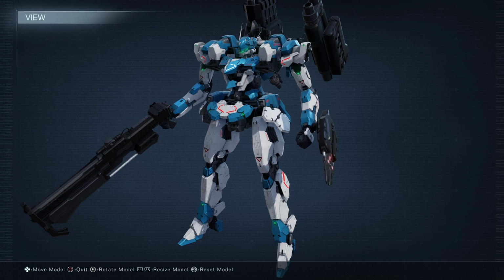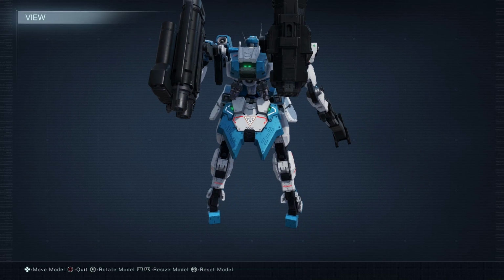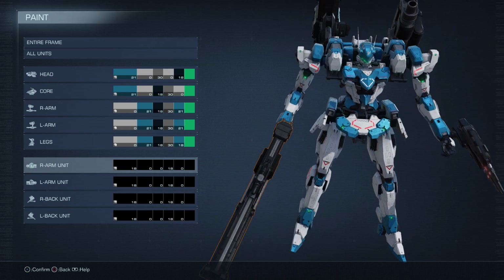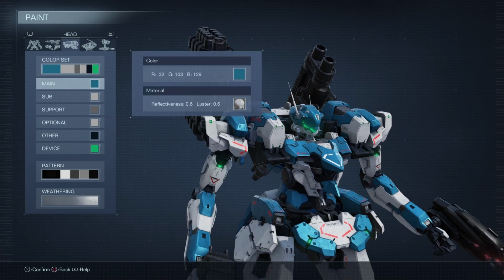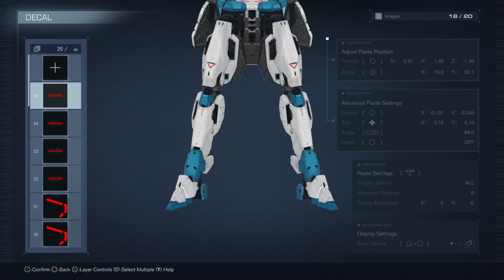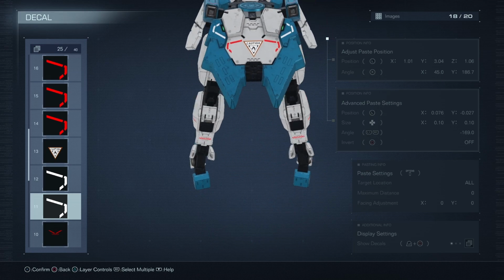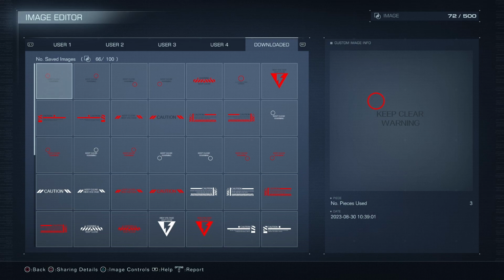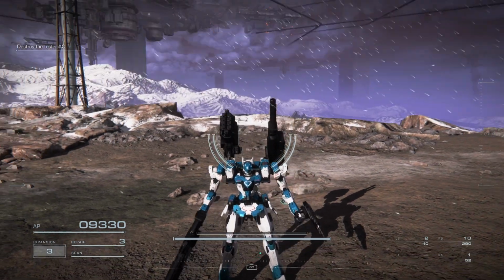Armored Core 6 My AC visual customization guide and share codes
The share code is for PC/Steam. For console players, I showed the color palette and material reflection/luster in the video.

AC Share Core (PC/Steam only): 6CRQ918Y45F5